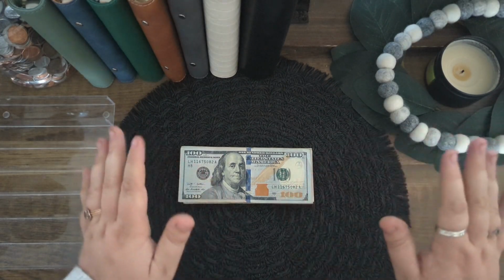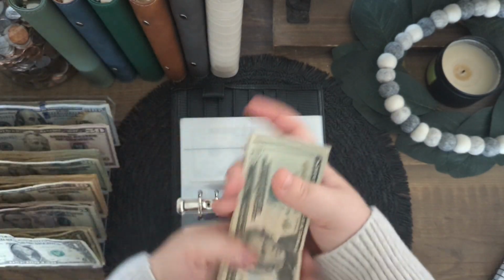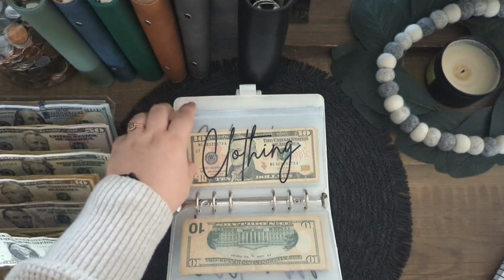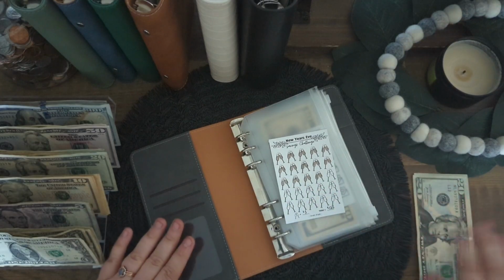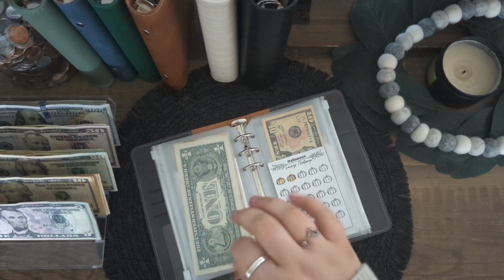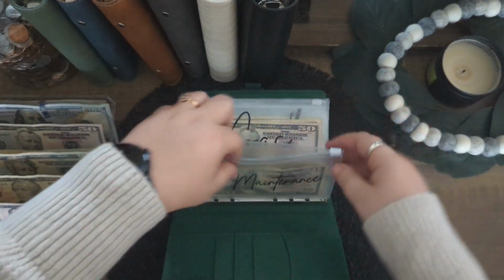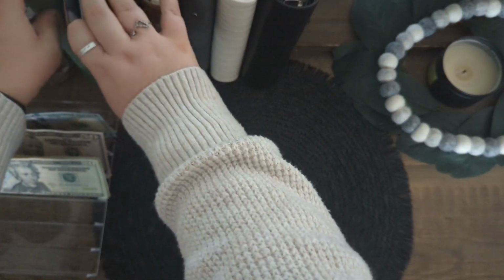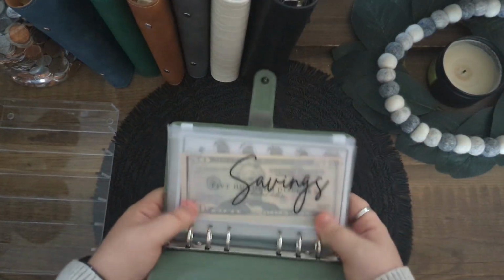Weekly Cash Stuffing | $1220 | Self Employed Variable Income | Cash Envelope Method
Come hang out with me while I do my weekly cash stuffing for the 3rd week of November! Thanks y'all!! 🤍

My Meal Services:

Hungryroot: ($50 off a personalized grocery service)

Daily Harvest: (Save up to $65 off your first Daily Harvest box)

FETCH REWARDS

Turn your receipts into points that you can trade in for gift cards! Use my referal code and you get a bonus when you scan your first receipt!

RECEIPT HOG

Receipt Hog pays you to upload receipts, take surveys, and more! Earn a special bonus when you upload your first receipt.